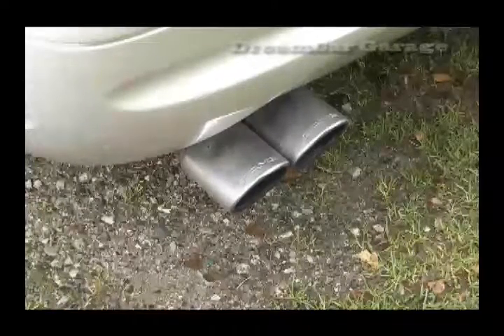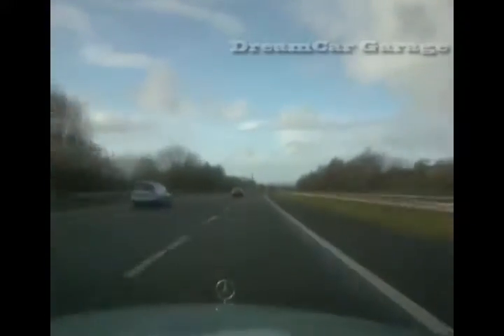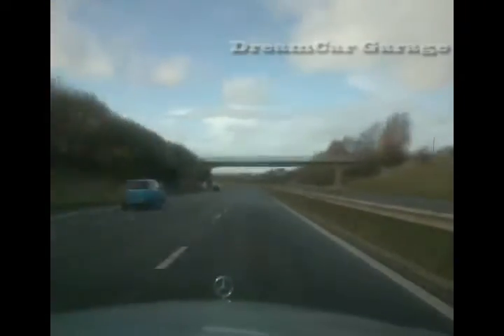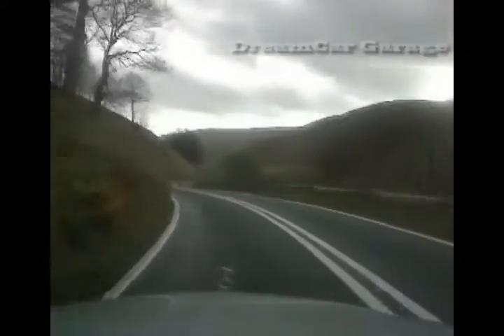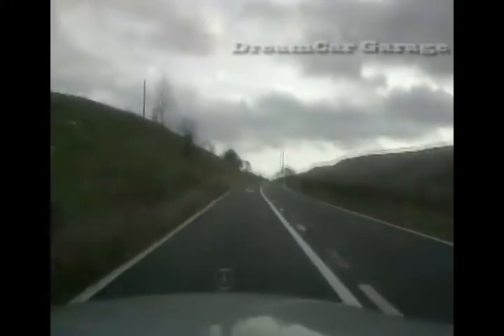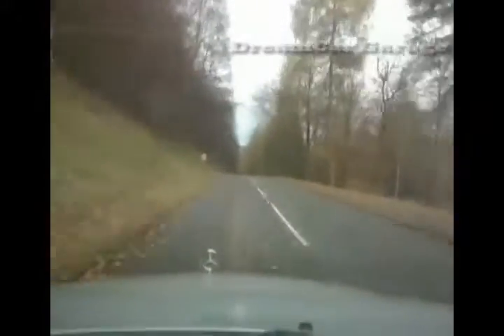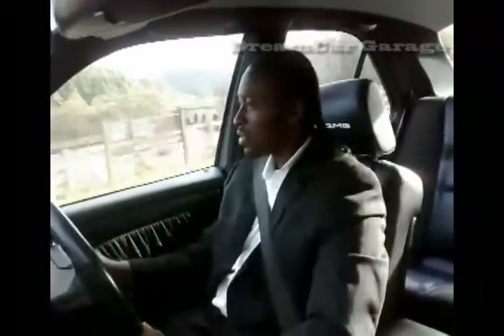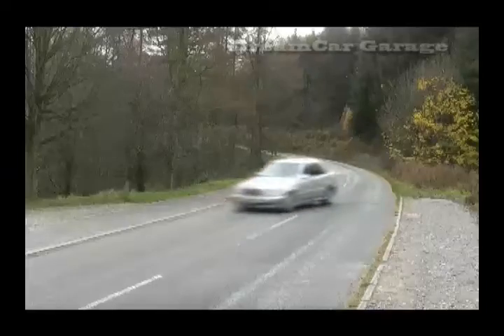DCG1: Mercedes C43 AMG DreamCarGarage1 episode 1 (part 2 of 2) (C36 amg)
"Don't just dream it - driveit!". DreamCar Garage is a brand new car show featuring reviews of performance cars, after those cars have lived a little bit and earned a few miles under their bonnet, and come down to the the kind of prices that the everyday person can actually afford. This first episode reviews the Mercedes C43 AMG. The hook of this show is that all the cars reviewed are available for purchase... if you're quick enough.